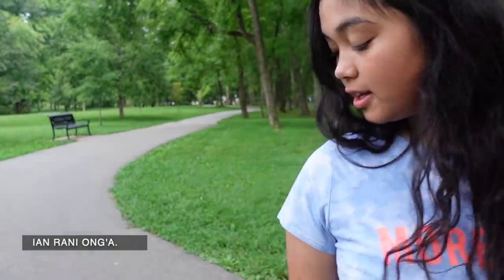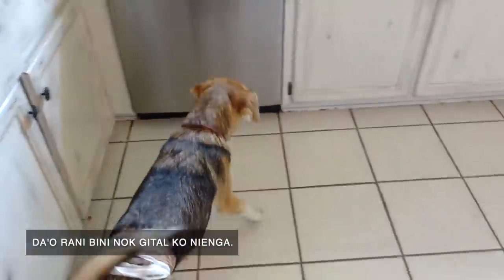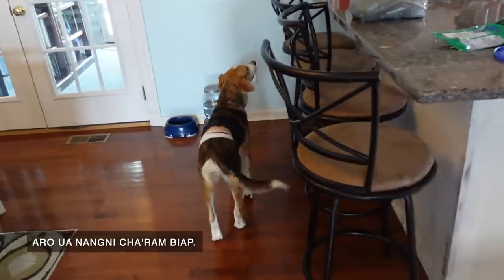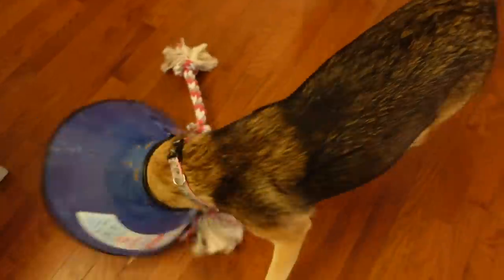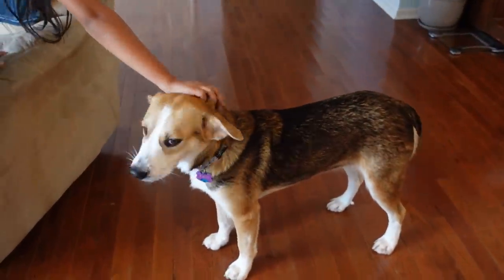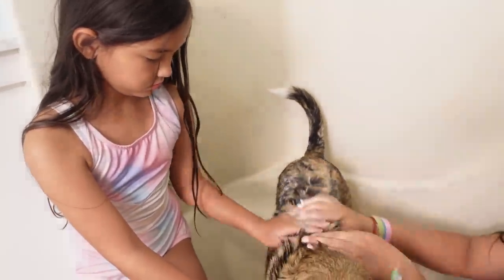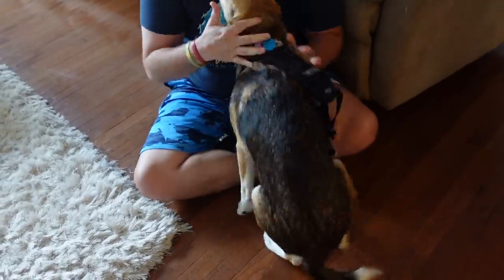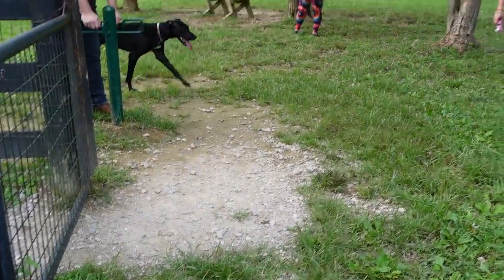Meet Rani Cupcake Kyser - The Long Awaited Pup.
Introducing the new addition to The Dirt Road Home. After years of saying 'no' or 'wait' to our girls' request for a dog, we finally decided it's time we adopt a puppy. We rescued Rani from a shelter where she's been for sometime. Rani is full of life, energy, and love. We are blessed to have her.